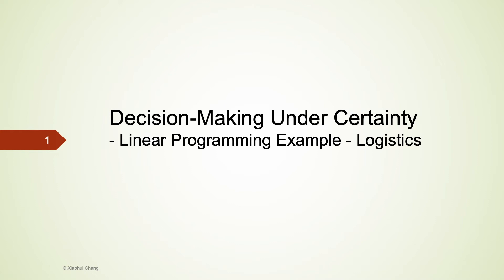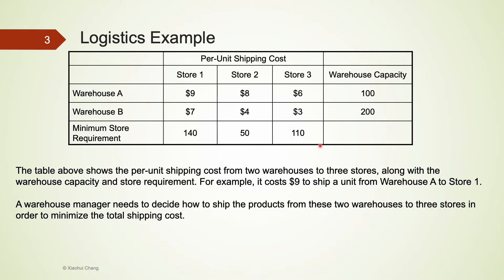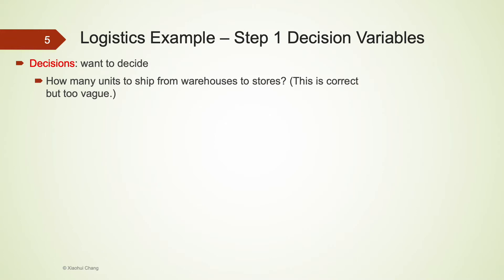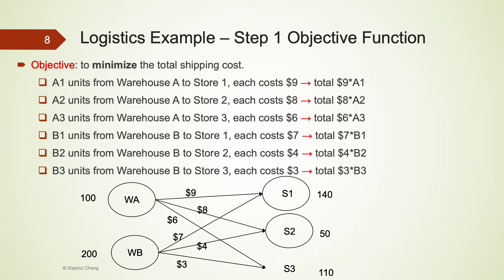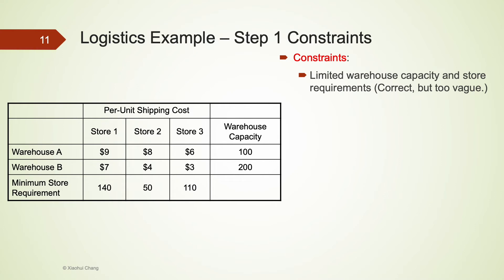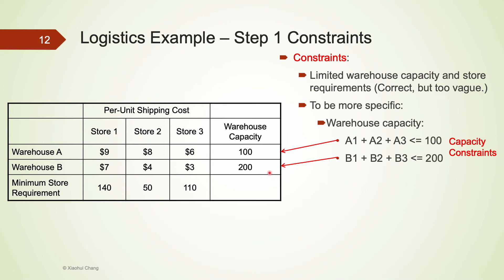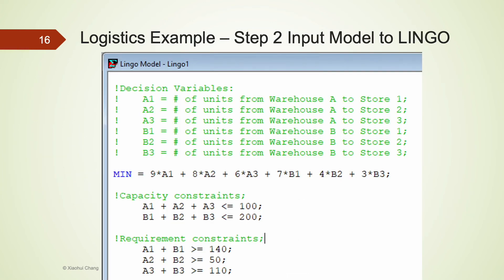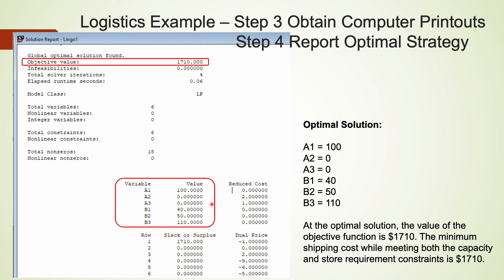Logistics Example using Linear Programming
Correction (Time Stamp: 6:56 - 7:03): The store requirement constraints are not correct. They should be
A1+B1 greater or equal to 140;
A2+B2 greater or equal to 59;
A3+B3 greater or equal to110;

This video demonstrates how to set up and solve a logistics examples using linear programming. This type of example is common in Operation Management, under Transportation Planning. The software used is LINGO.